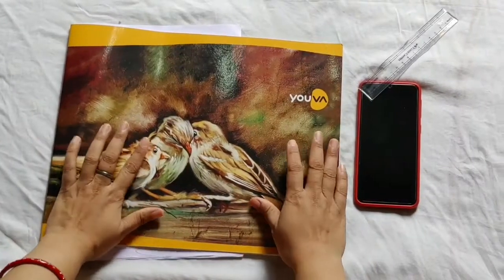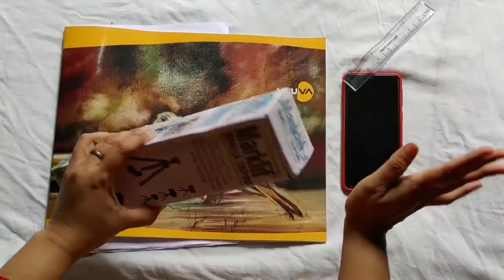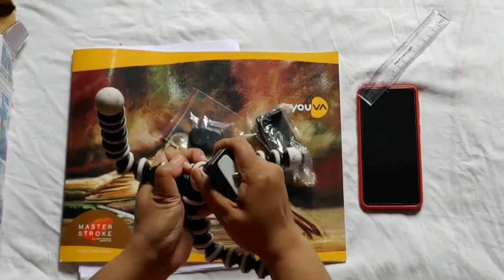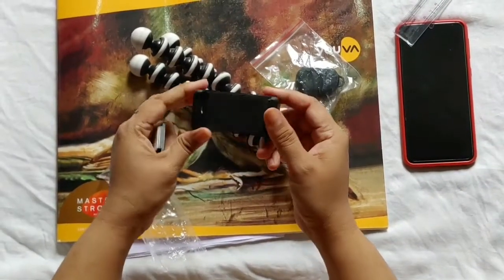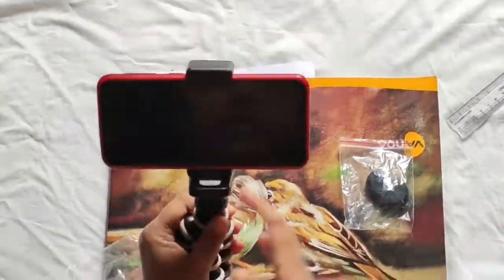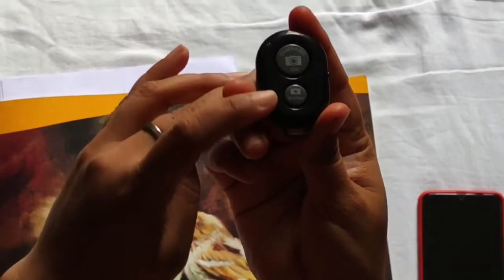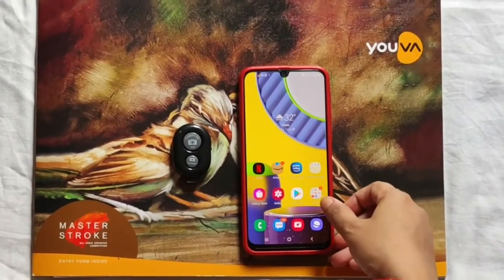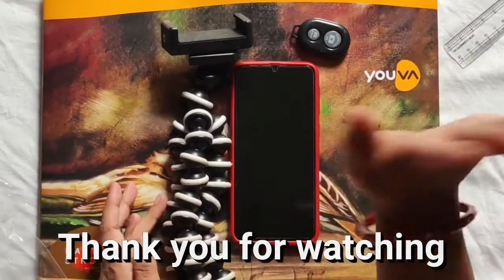Gorilla tripod stand / unboxing of gorilla tripod stand / review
This is the 1st tripod stand i bought.. actually i didn't bought it's gifted by my bhaiyaji as i started my YouTube channel..he said u should have one. i found it super cute ...let's dig into the video..